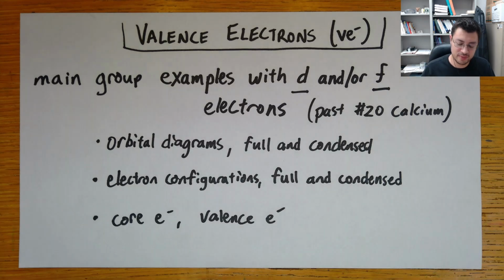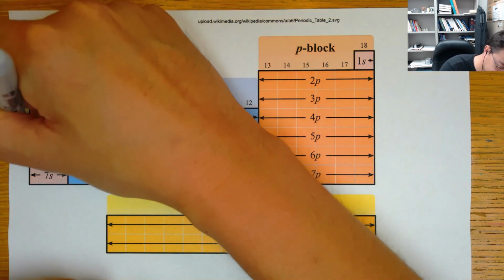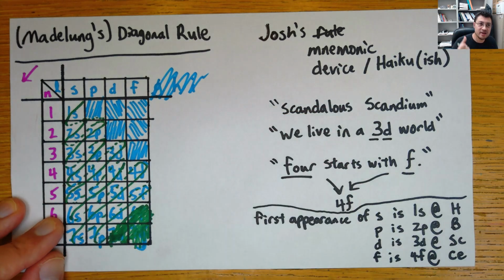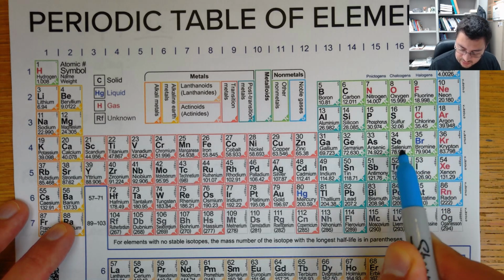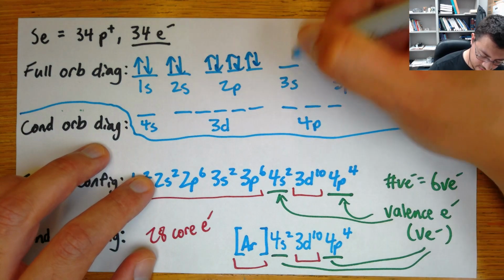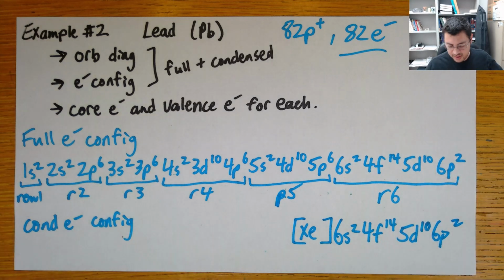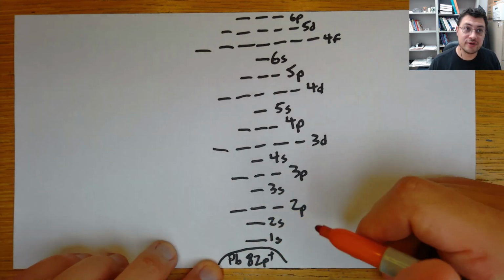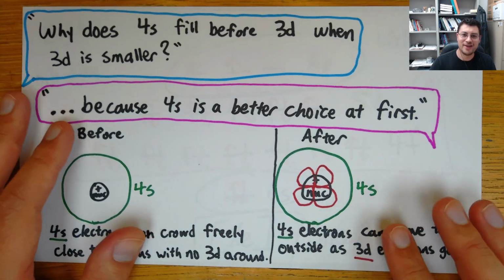Valence Electrons (part 3) - selenium (Se) and lead (Pb) examples [CHEM 101 Intro Chem]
I give a few tricks / tools for remembering 4s-3d-4p instead of the common error of 4s-4d-4p. Then we do two example problems with selenium, then lead. This is video is for anyone, but primarily aimed for a CHEM 101 Intro Chemistry level course.

0:00 Intro and overview
0:39 Explanation: 4s fills before 3d because it is a better choice than 3d at first. Although 3d is smaller, 4s provides better access to the nucleus before any 3d electrons fill. Conclusion: we are stuck with the "annoyance" of filling 4s before 3d.
5:34 Subshell spdf block diagrams can be useful.
7:27 Madelung (Diagonal) Rule demonstration for subshell order.
13:31 Josh's mnemonic devices / Haiku poem (ish). Scandalous Scandium. We live in a 3d world. Four starts with f.
14:54 Example #1: Selenium (Se). Give orbital diagrams and electron configurations, full and condensed. Then show the core and valence electrons (ve-).
26:04 Example #2: Lead (Pb). Give orbital diagrams and electron configurations, full and condensed. Then show the core and valence electrons (ve-).